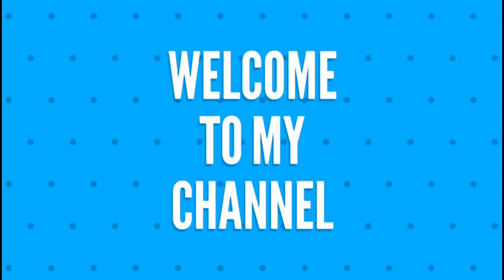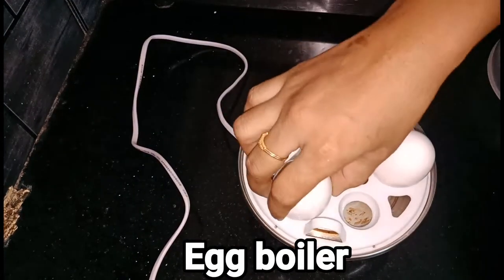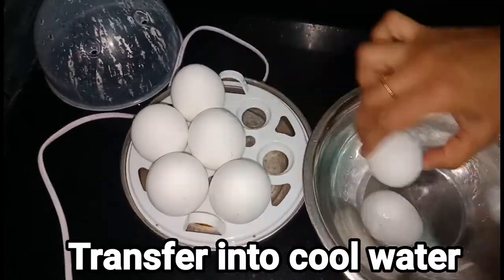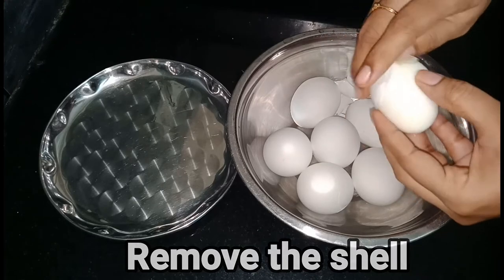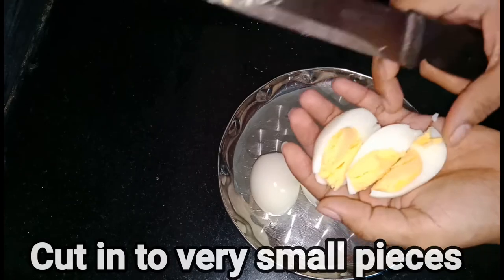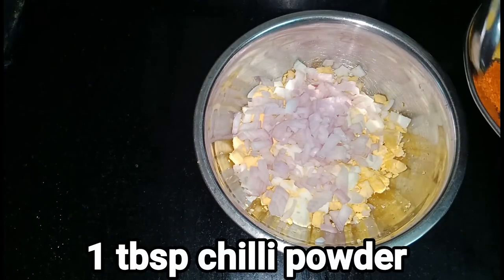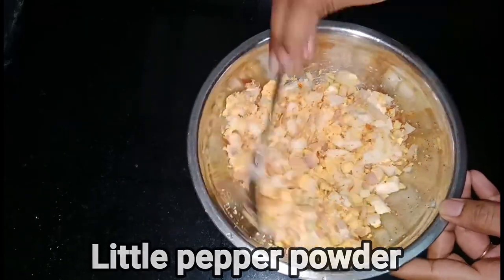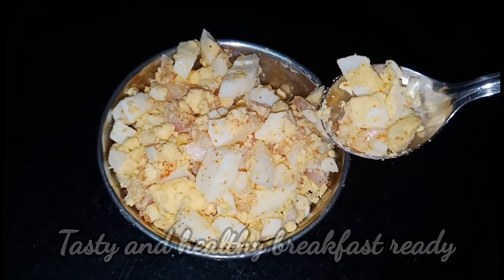Best dieting breakfast || Weight loss breakfast || boiled egg salad|| బాయిల్డ్ ఎగ్ సలాడ్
Best dieting breakfast || Weight loss breakfast ||  boiled egg salad|| బాయిల్డ్ ఎగ్ సలాడ్ || sruthis corner

Egg boiler link